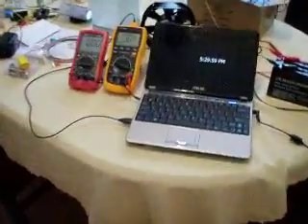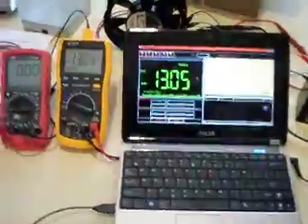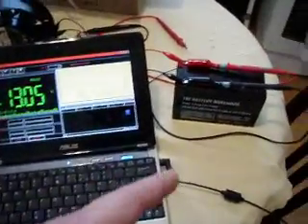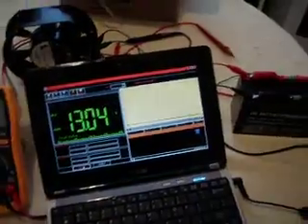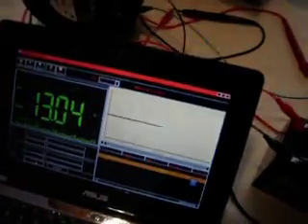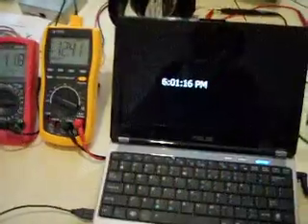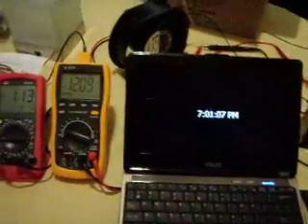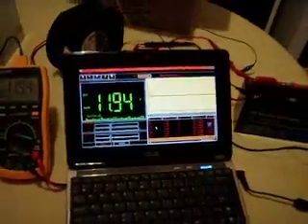6in Fan Test003 - Single 7Ah Battery Test - 006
Testing out one of my 7.2Ah batteries against the Fan, Just so I have a clear record of the reading while the fan is unmodified.

7.2/1.3=5.5
So a C5.5 rating of discharge for a Lead Acid battery. This is very low. As a C20 Rating is considered a safe rate of discharge that will keep the battery in good condition. Anything below adds to the sulfation of the battery. At 7.2Ah to get a C20 rate of discharge all you do is divide the Amp Hours of Battery (7.2) by Desired C Rating (20) to get Max Allowed Amp Draw (0.36).
7.2/20=0.36